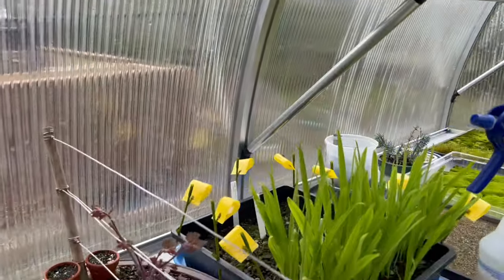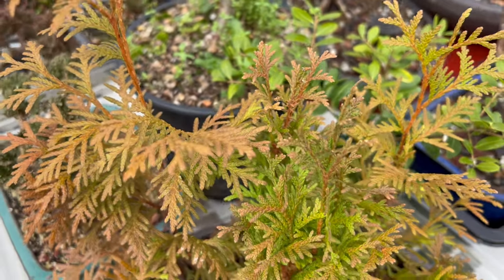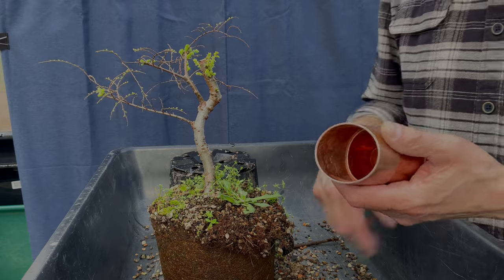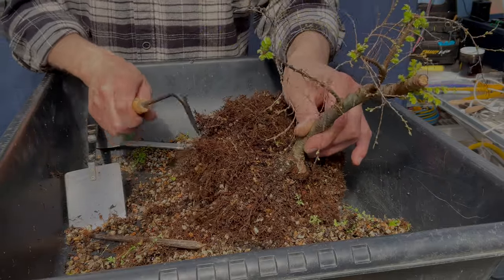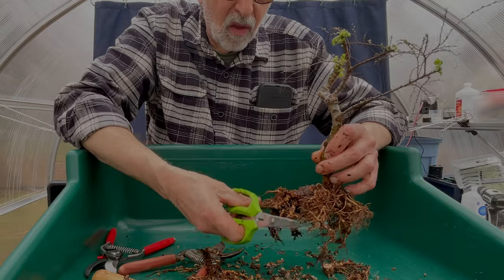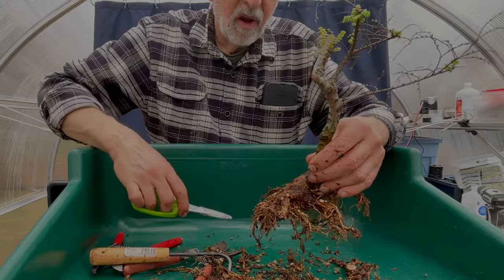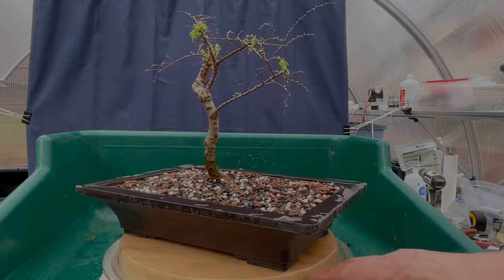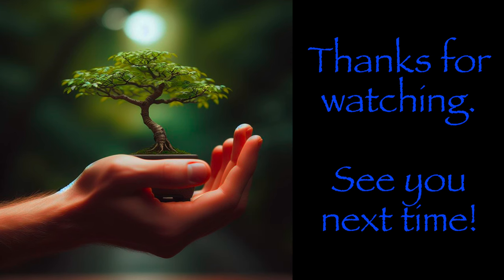What will my NURSERY STOCK ROOTS look like? First Repotting of my Seiju Elm. 10-Mar-2024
I’ve been dying to get this Seiju Elm out of the pot to check out the root system. It was a challenge to get them under control, and if I’m being honest, I’m not sure I was successful. That said, I think this is going to be a fun tree to develop. for a great selection of pre-bonsai trees.